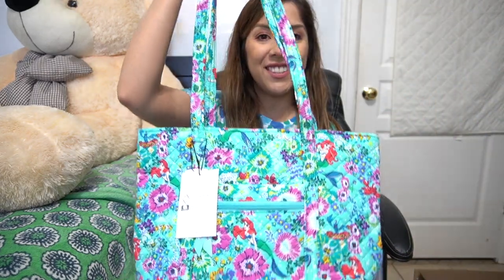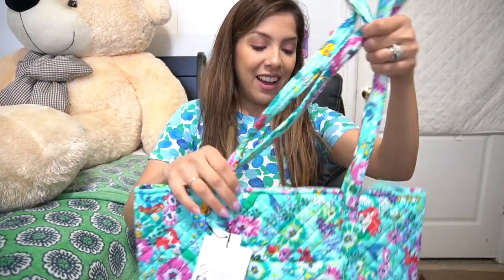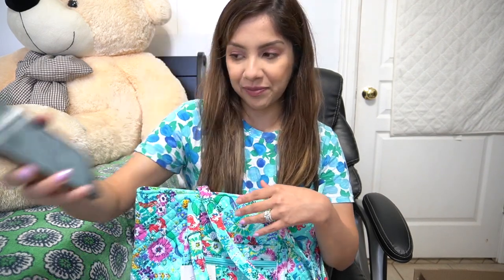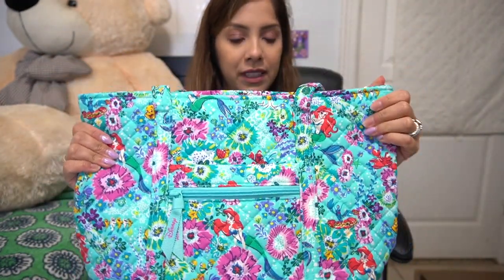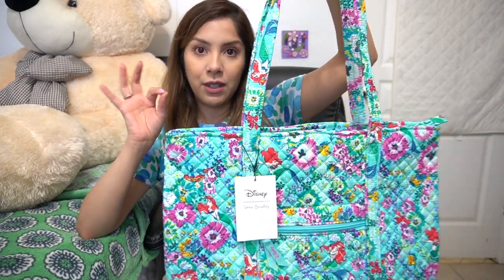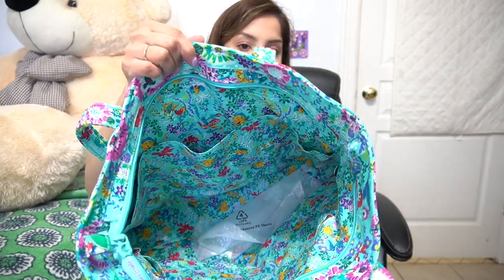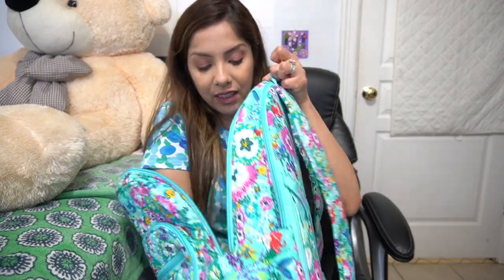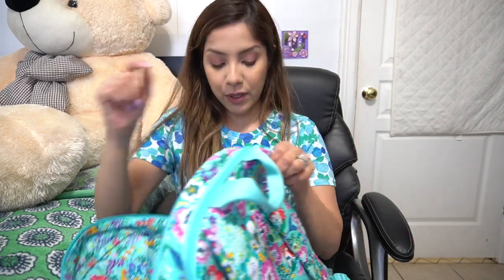Part 2: VBxDisney Large Items Haul - Ariel Floral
Part 2 is here! I have since acquired other styles and will posting those soon!

Products Mentioned:
Small Vera Tote - Ariel Floral
Vera Tote - Ariel Floral
Campus Backpack - Ariel Floral

FB Page: Living Colorfully With Moni